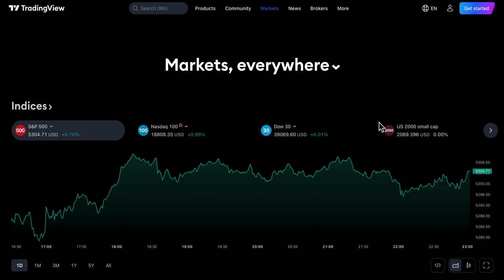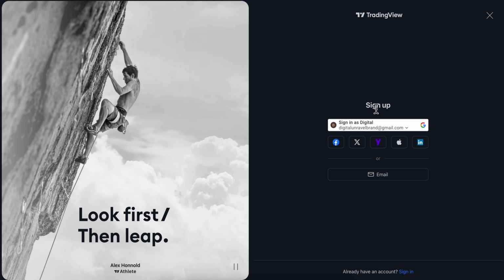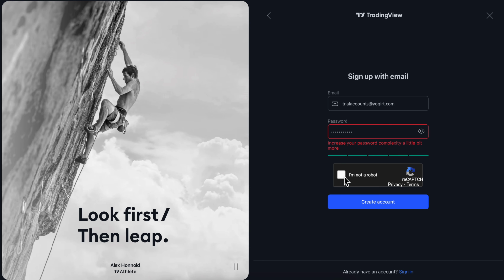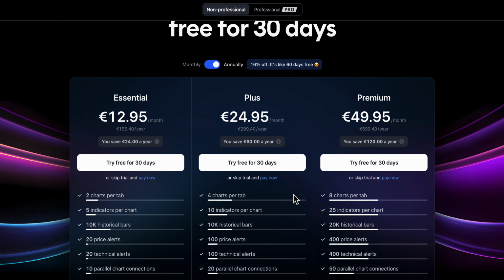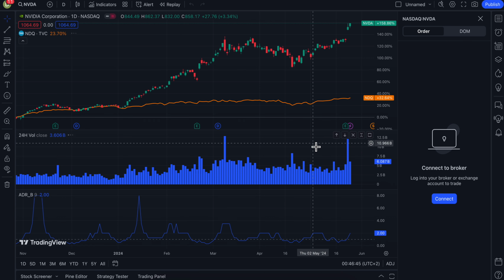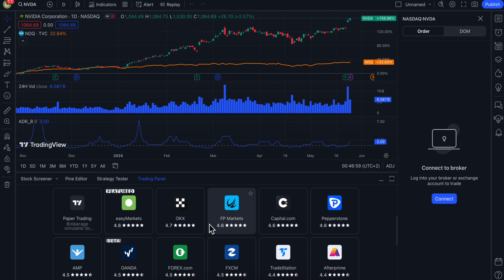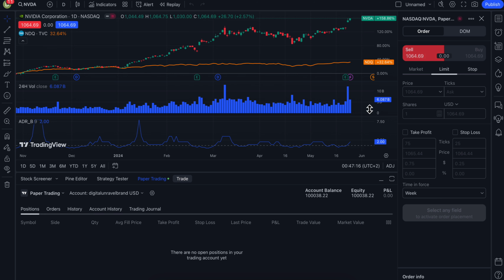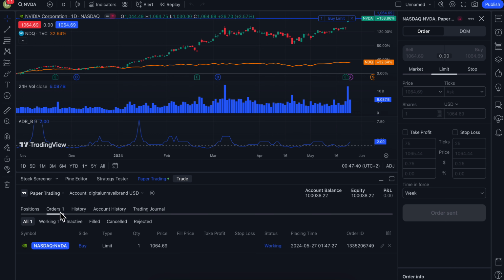How To Create A Demo Account On TradingView 2024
How To Create A Demo Account On TradingView

Learn how to set up a demo account on TradingView effortlessly! In this tutorial, we'll guide you through the simple steps to create a demo account on TradingView, the popular platform for traders and investors. Whether you're new to trading or want to test out strategies risk-free, a demo account is the perfect starting point. Watch now to gain valuable insights and get started on your trading journey today!